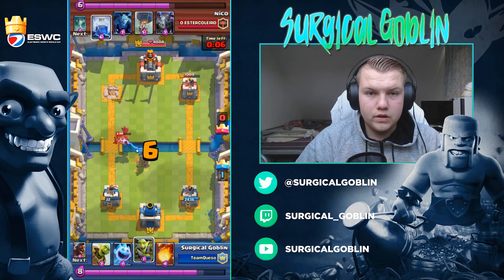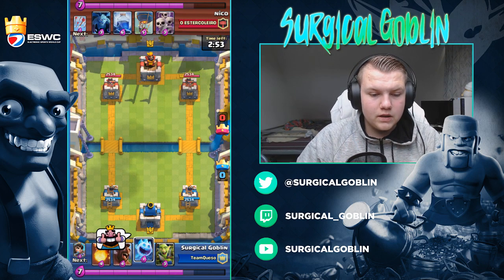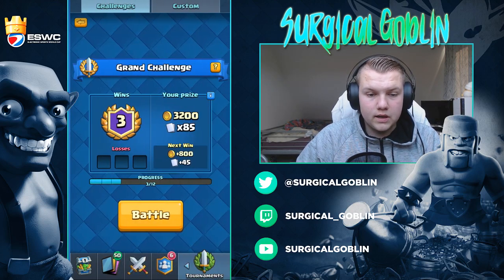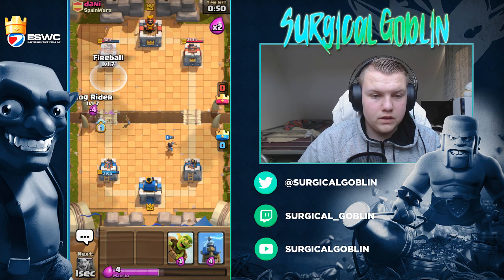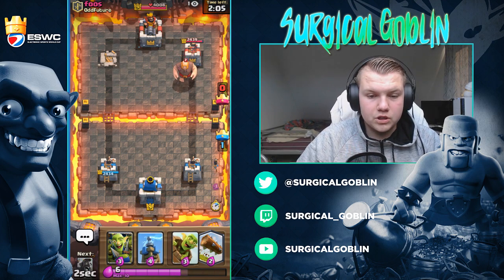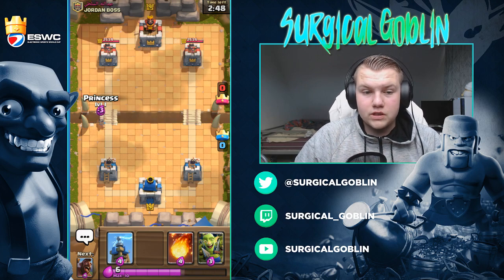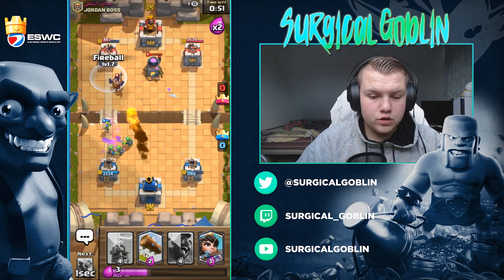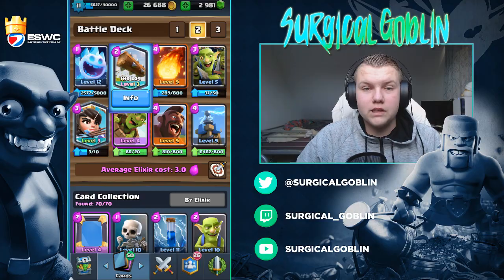THIS DECK IS INSANE! 3.0 Hog Goblin Gang Cycle Deck in Clash Royale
In today's video I will share a insanely good Hog Goblin Gang deck in Clash Royale! I will do some LIVE Grand Challenge battles! I hope you guys enjoy this Episode if you did enjoyed it please leave some support and I hope to see YOU in one of my next videos!

My real name is Frank, I am a competitive Clash Royale player for Hammer eSports! ESWC 2016 Finalist. I want to be a educational and positive content creator so we can all learn from my videos! If my viewer base allows it I might start doing different games as well.